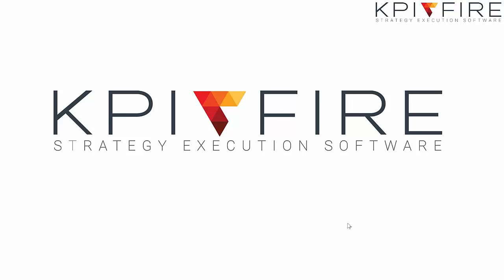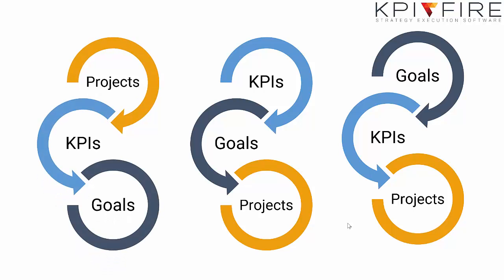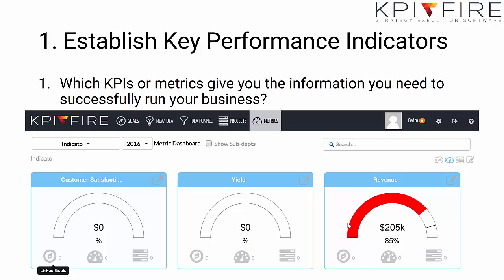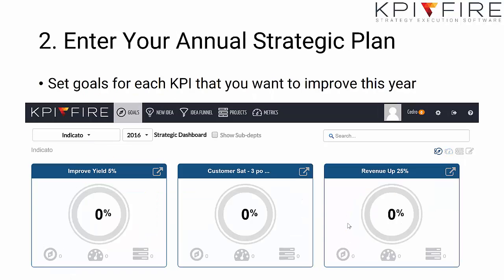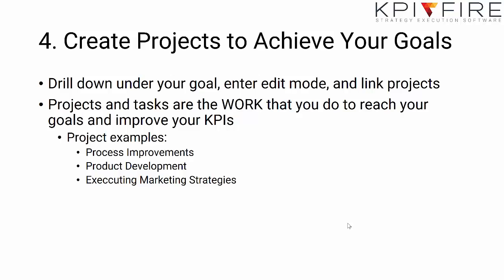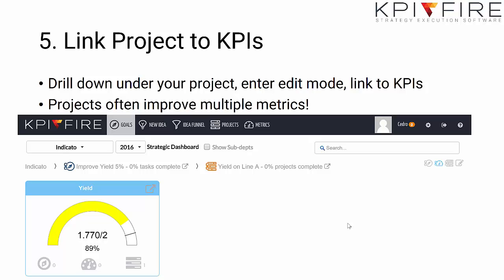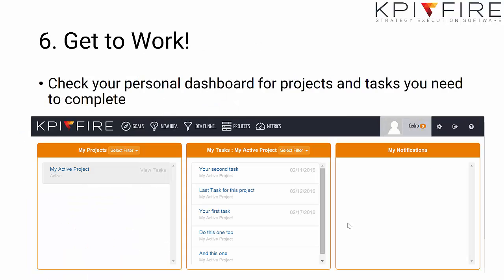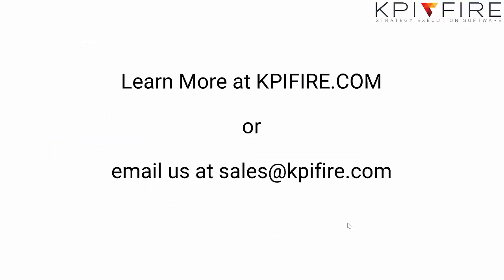How to Start Using KPI Fire Strategy Execution Software